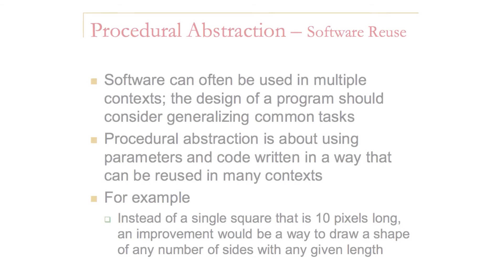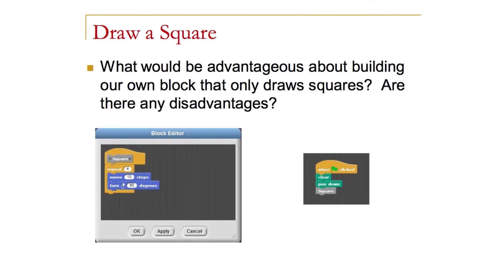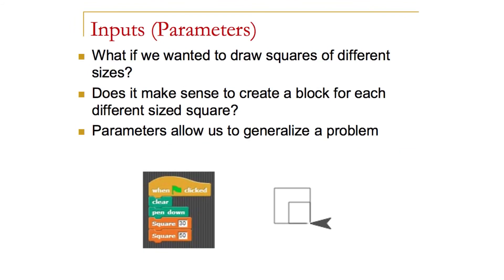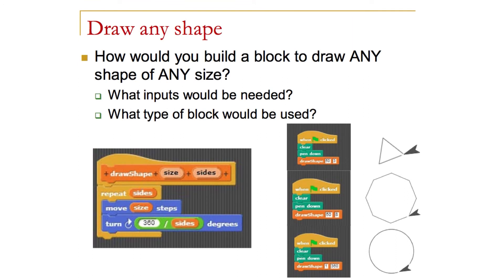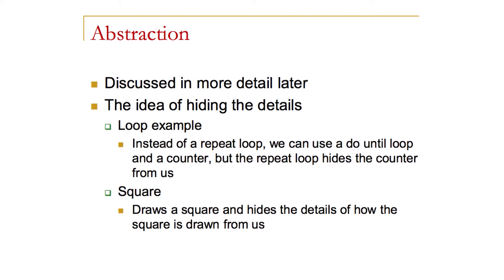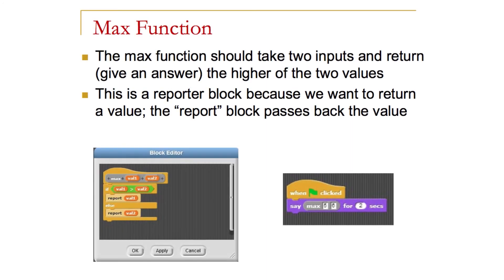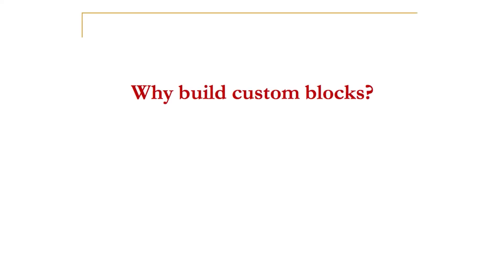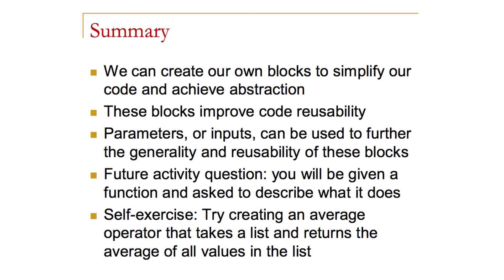Unit 3: Build your Own Blocks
The concept of procedural abstraction is introduced in Snaps! ability to allow programmers to build their own blocks.